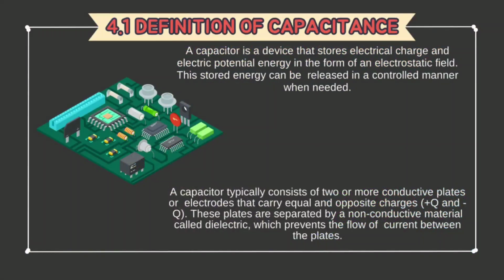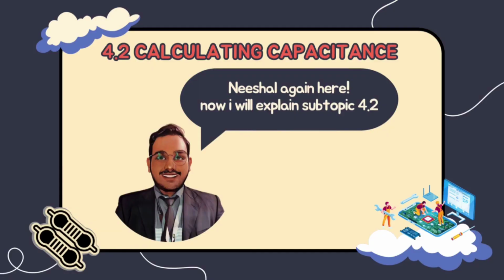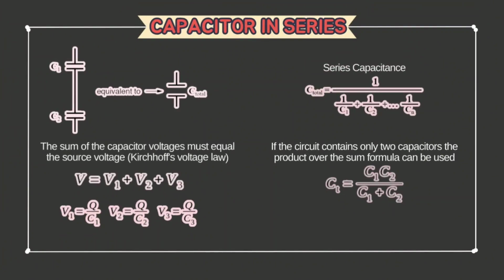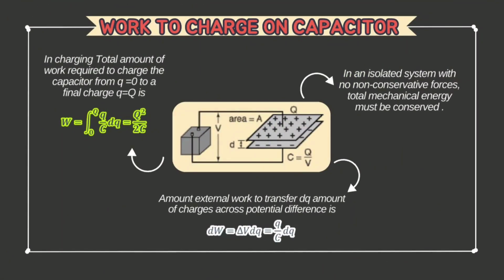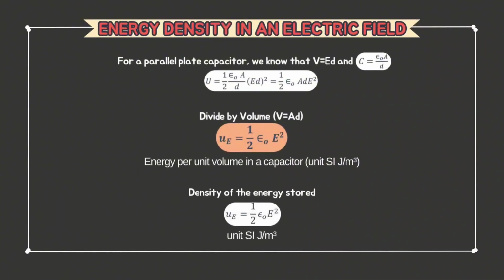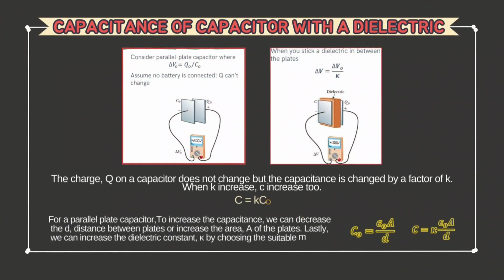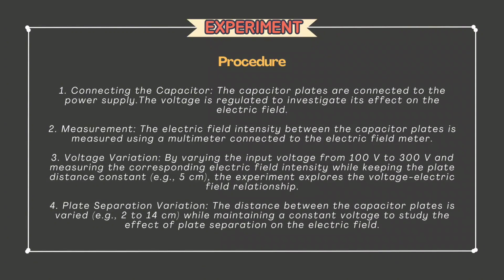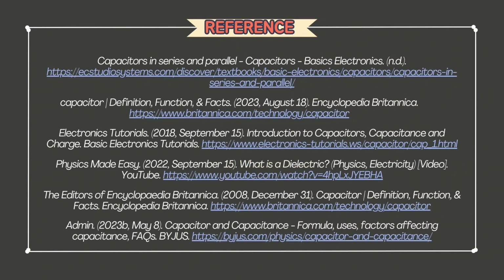QFZ3033 ELECTRICAL & MAGNETISM